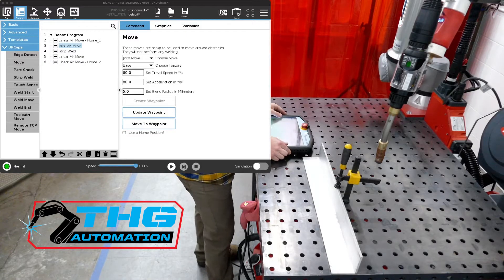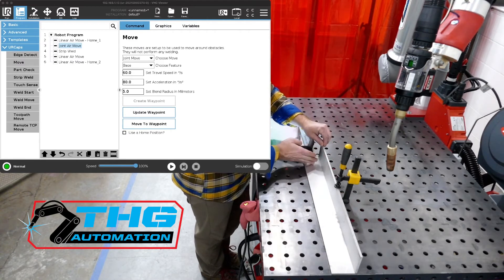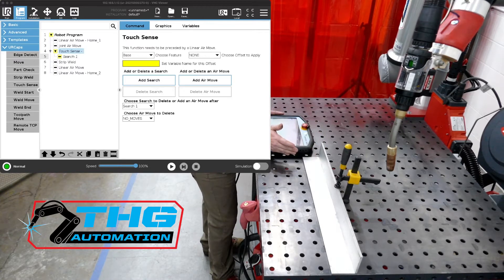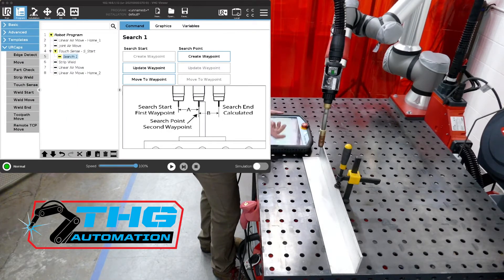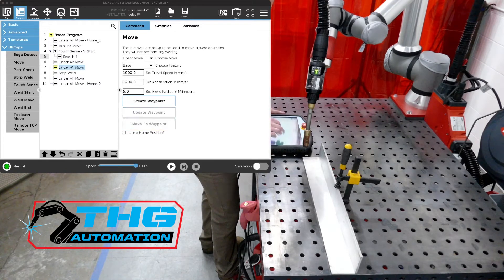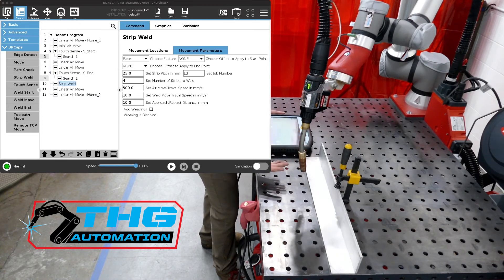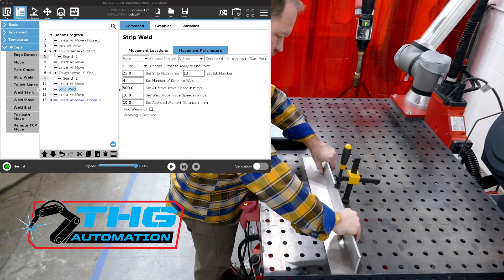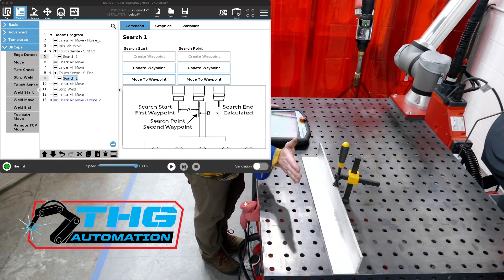Touch Sensing Intro Tutorial with THG Automation collaborative robotic welding system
This video covers the basics of touch sensing with our THG Automation robotic welding system using the Universal Robots UR10e robot and Fronius MIG welding package.